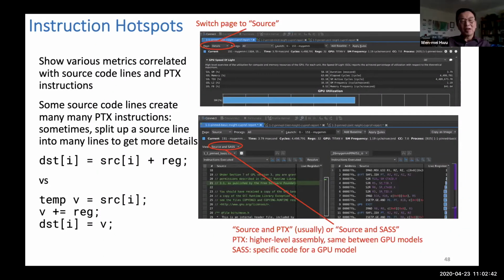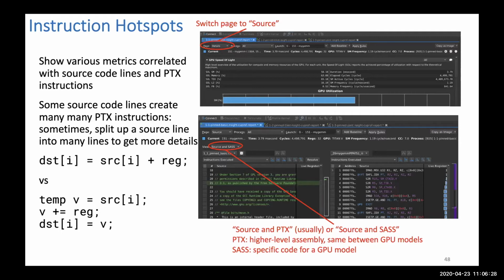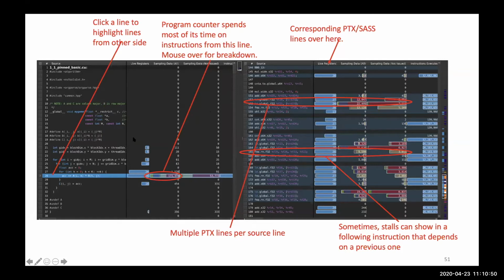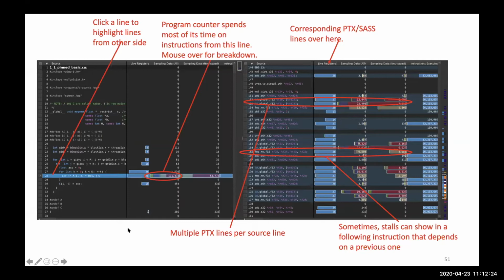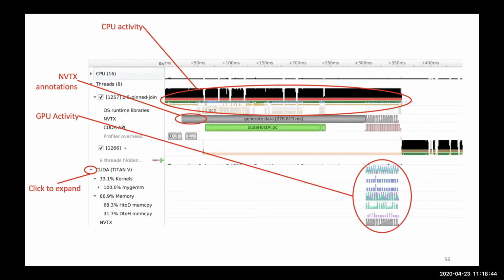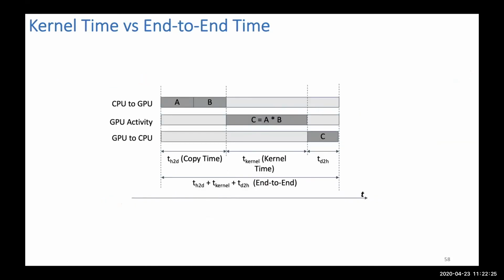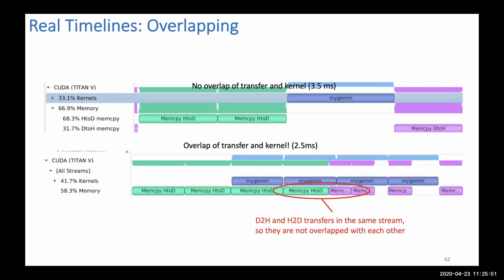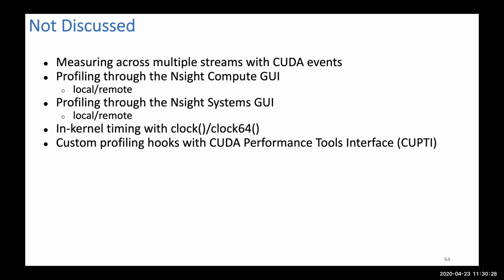University of Illinois ECE 498 IoT lecture 24 - Nsight Systems